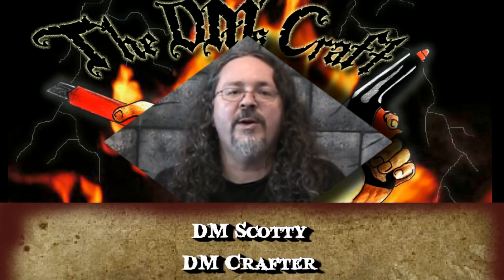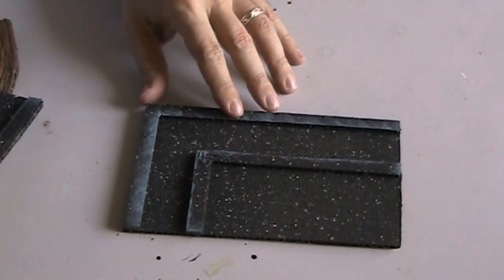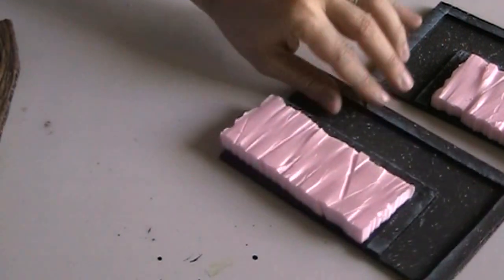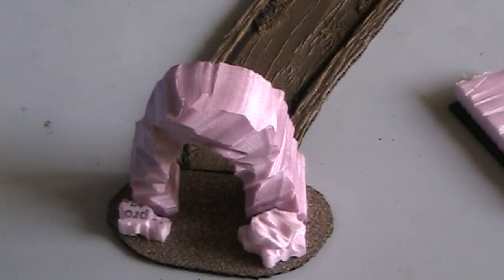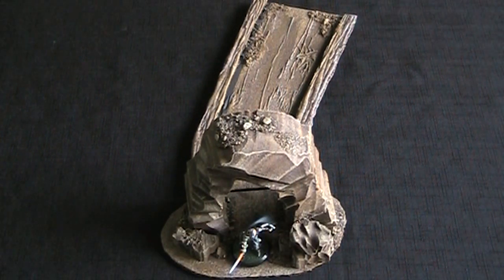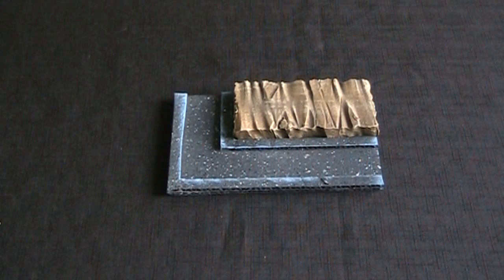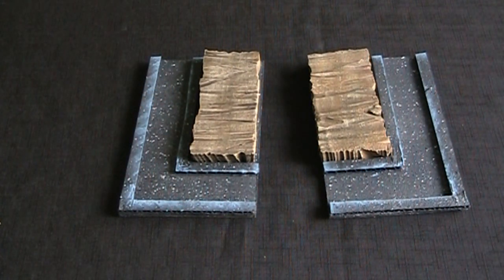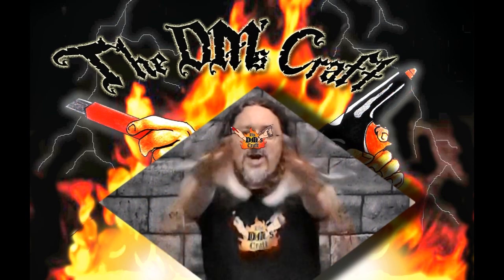AJ's Crypt, Entrance and Side Passages (The DM's Craft Contest, EP3)